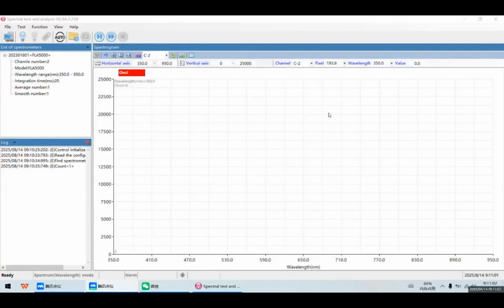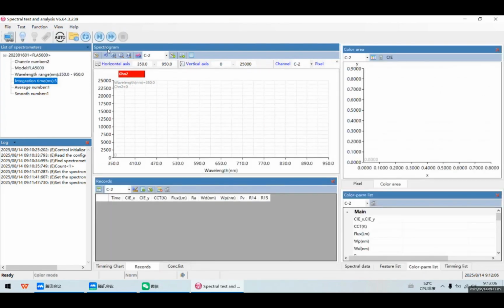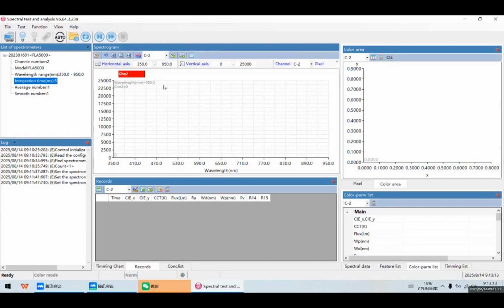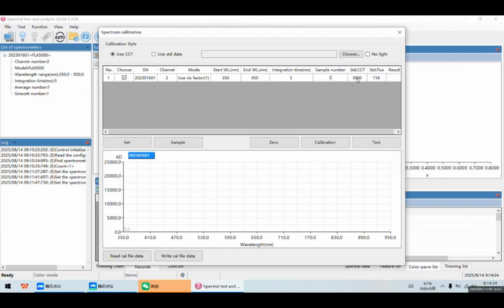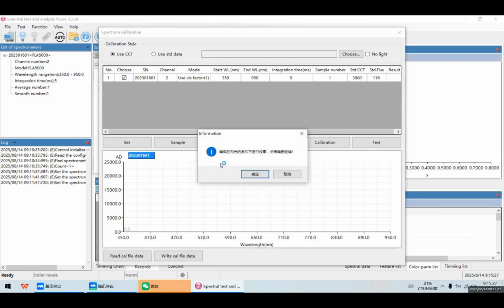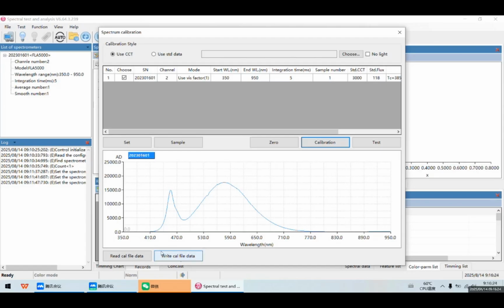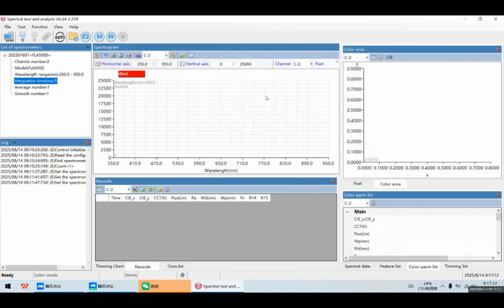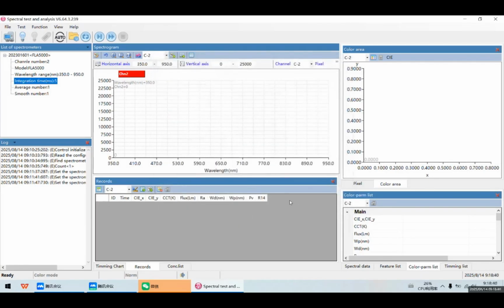Spectrometer_color measurement